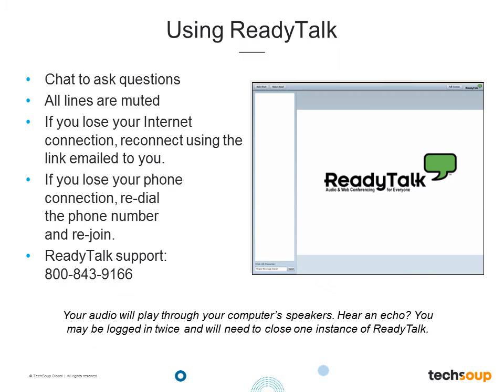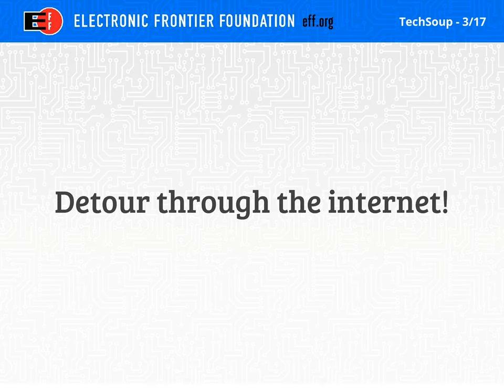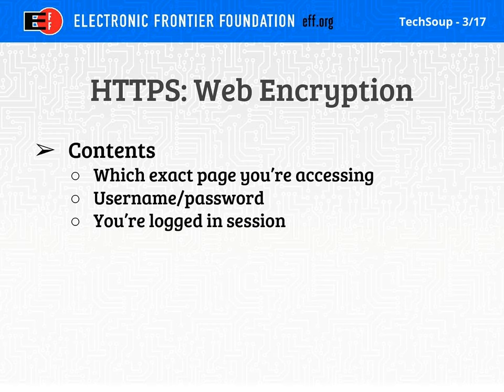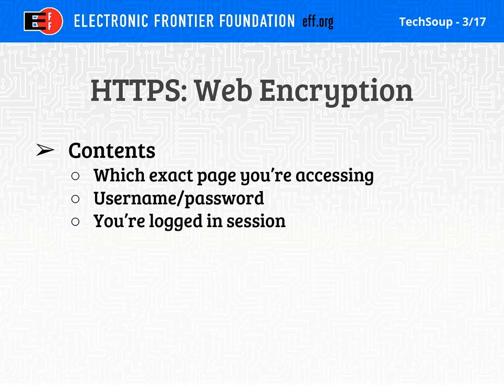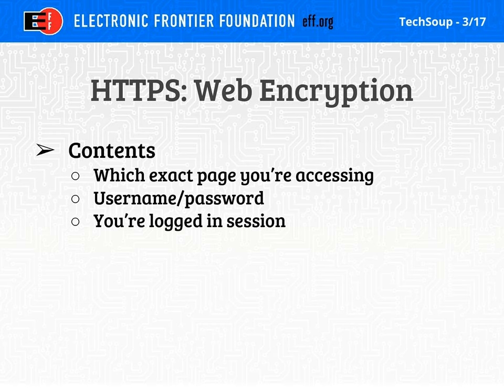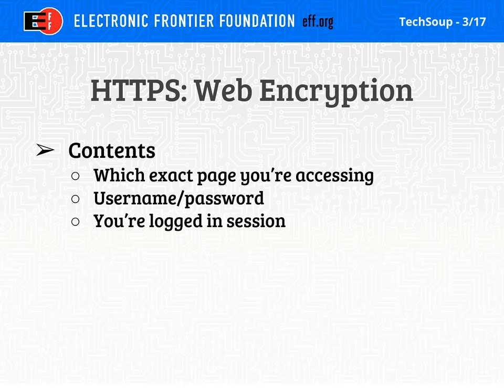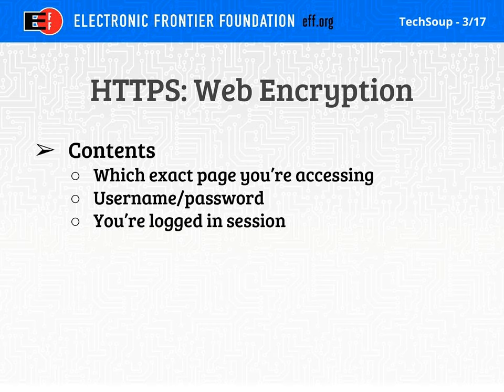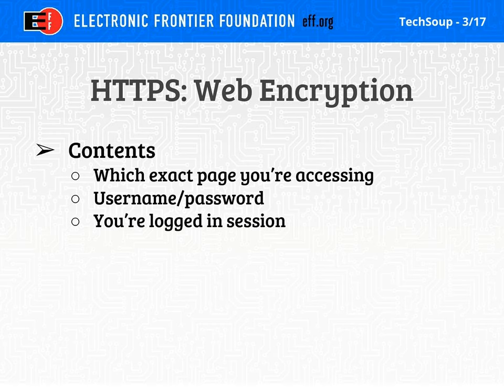Webinar - Protecting Patron Privacy in Public Libraries - 2017-03-16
for donated technology for nonprofits and public libraries!

What is your library doing to provide a secure digital environment for library patrons? How is your library protecting the privacy of patrons in this digital world? Patron privacy is of critical importance to libraries, and should be a foundational principle guiding library policy and practice. It is included in the American Library Association’s Code of Ethics and the Library Bill of Rights. As technology changes rapidly, libraries and librarians are working hard to keep up with digital security issues to better protect the privacy of their users. But this is not an easy task.

Watch this free webinar to learn about patron privacy issues in public libraries. This webinar explores two key areas of patron privacy: public access technology and the collection of patron data. Our guests share practical tips and advice on how to better protect patron privacy. We also share recommended resources for continued learning on this topic.

-- Bill Budington, from the Electronic Frontier Foundation (EFF), talks about digital security issues that impact patron privacy in public libraries, and shares tools and information from EFF that can be useful for libraries.
-- Chuck McAndrew, IT Librarian at the Lebanon Public Libraries (NH), shares actions he has taken at this small library to better protect patron privacy and to teach library users (how to better protect their own privacy).